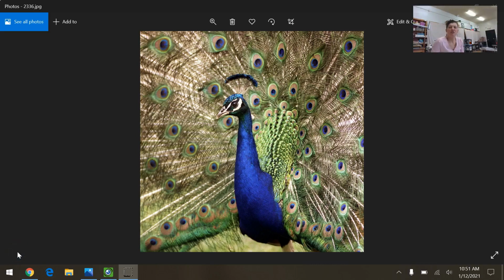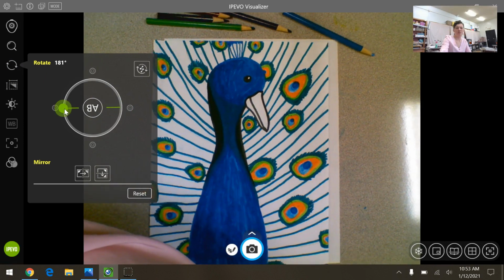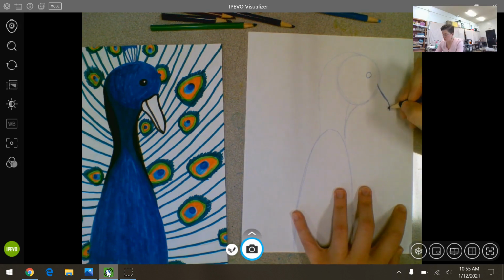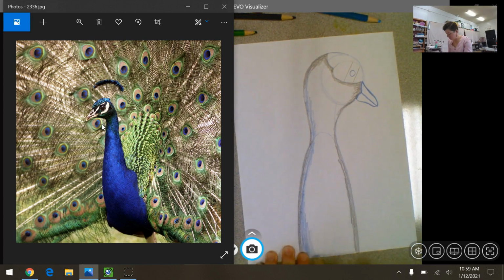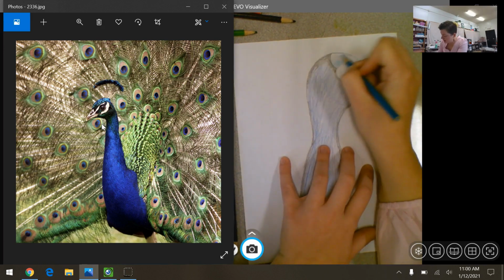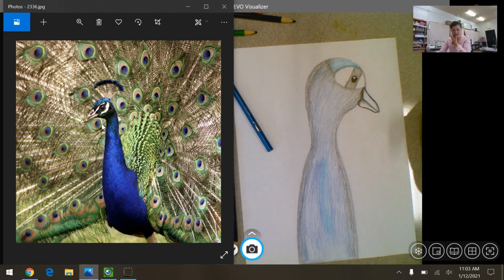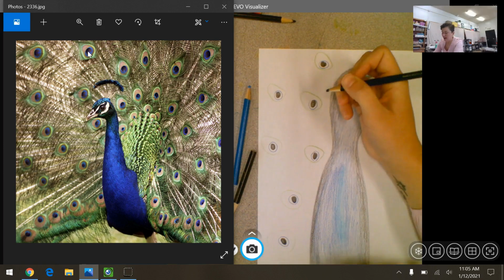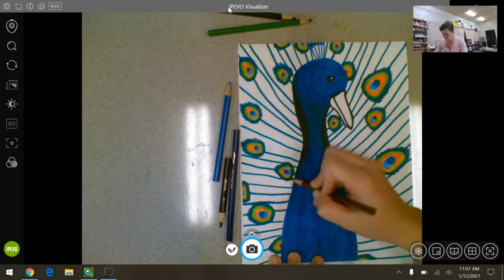Peacock Drawing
Thank you for your support and interest. I hope I can inspire you to love art as much as I do!